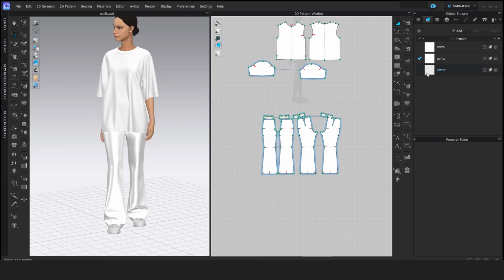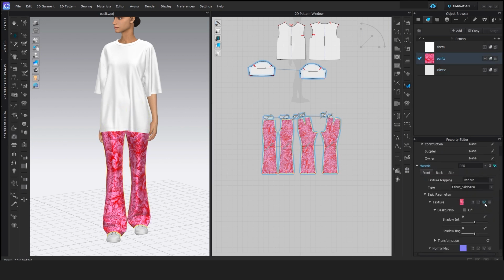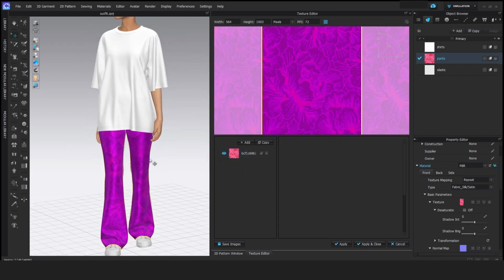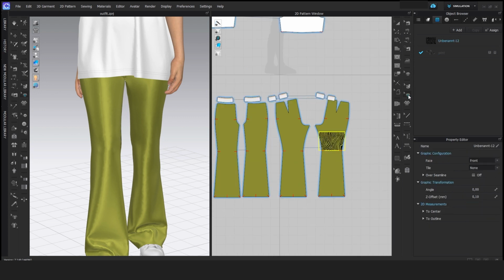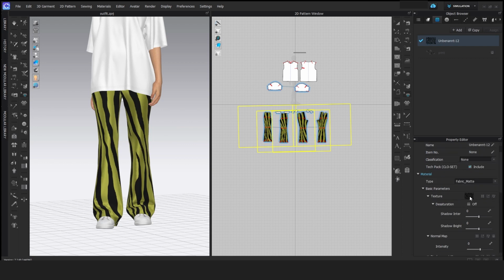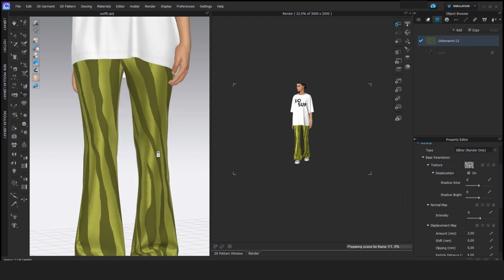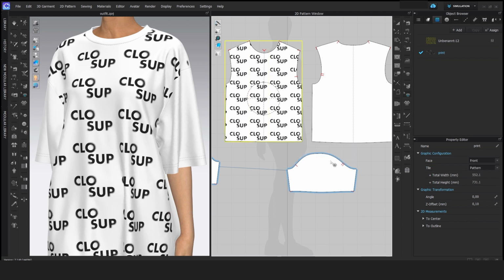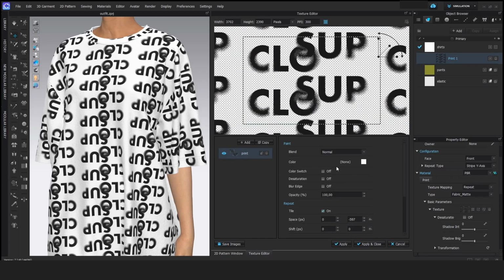Easiest Way to use the Texture Editor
this is the best video if you want to add different prints. there are many ways to add prints and change them

00:07 'add allover print'
00:23 'transform texture'
00:53 'change color' texture editor'
01:49 'fabric color'
02:15 'glitter print' 'shiny print' 'plastic print'
04:08 'tile print'
04:35 'create allover print' 'repeat type'